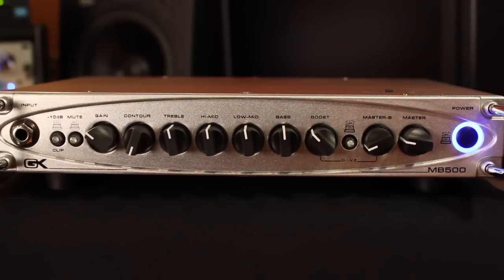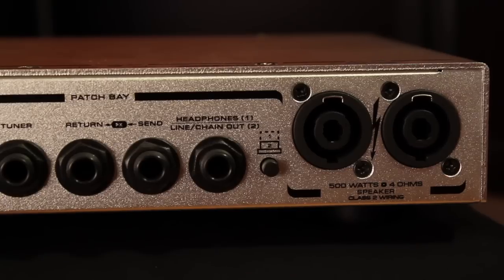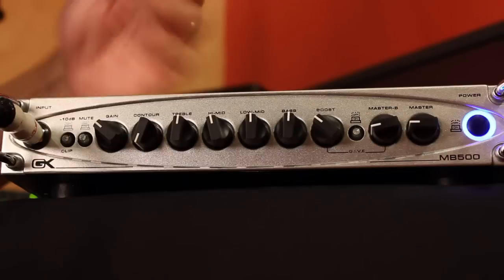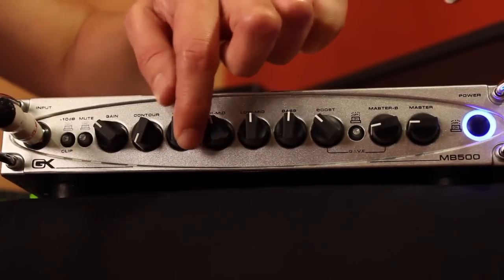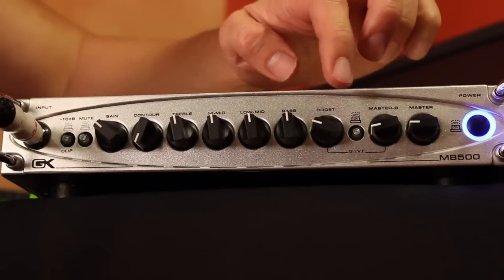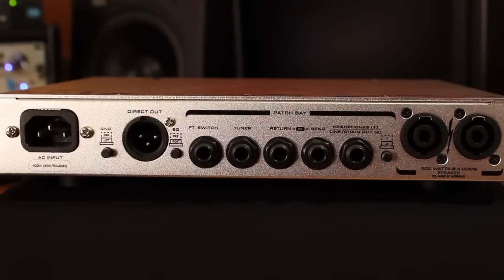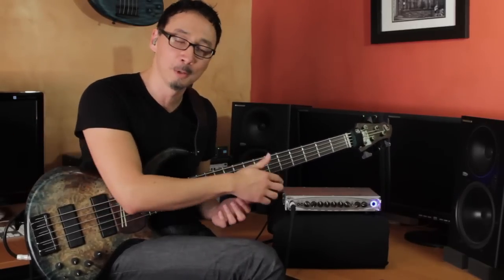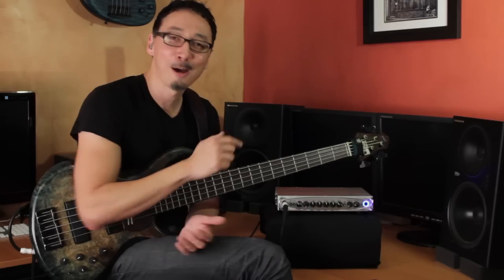Gallien-Krueger MB 500 Demo by Norm Stockton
Norm Stockton Demos Gallien-Krueger's MB 500